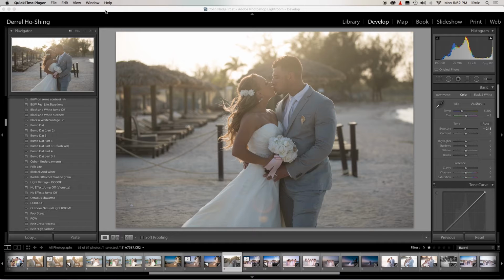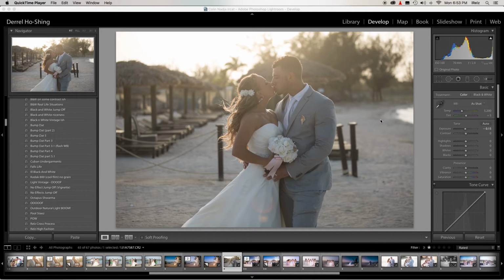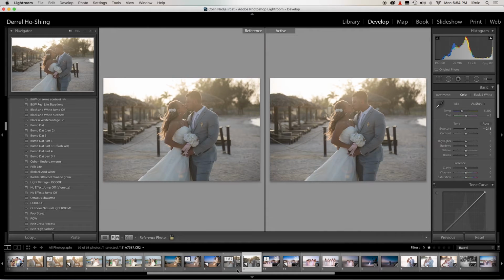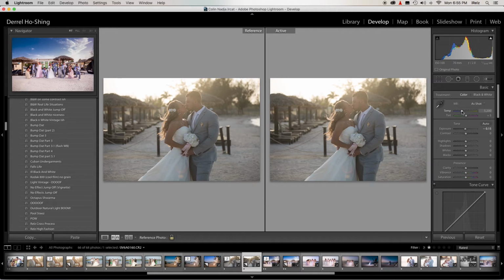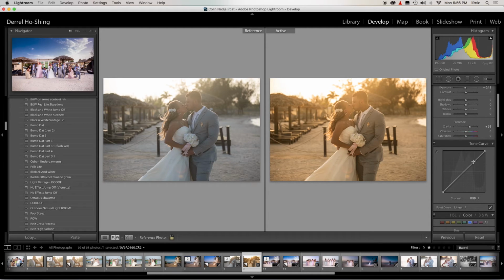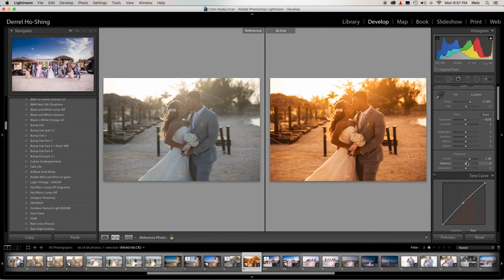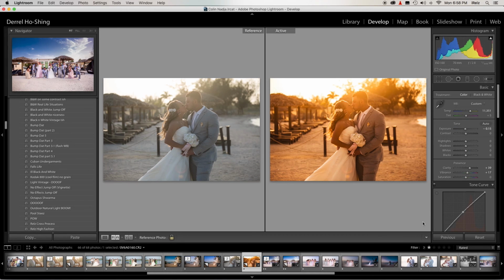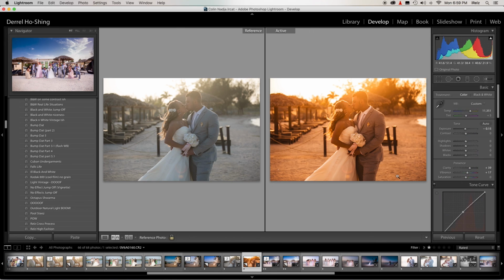Lightroom Post Processing Tutorial - GOLDEN HOUR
In this video I'll show you how I do my post processing on sunset photos, using Lightroom CC 2015.8